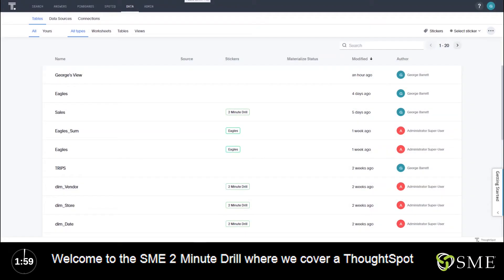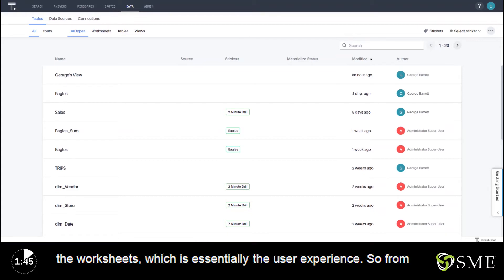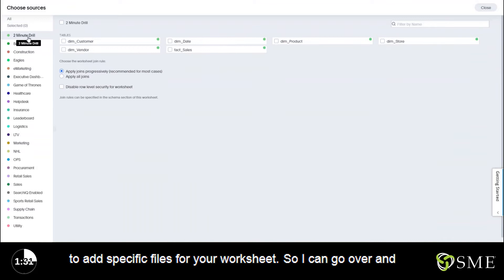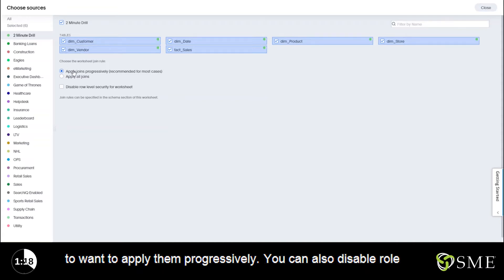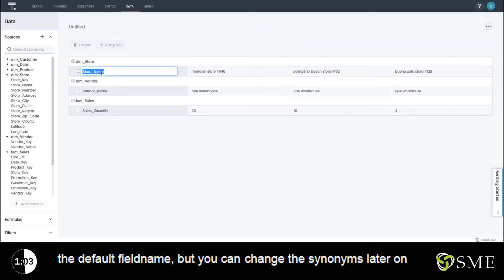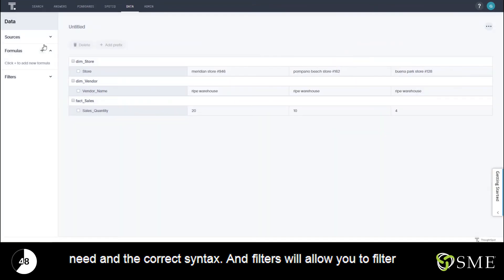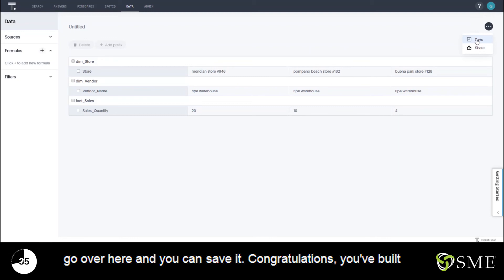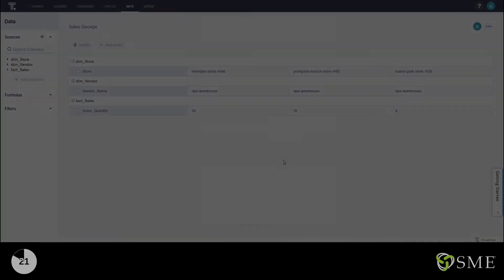ThoughtSpot Building Worksheets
Worksheets are flat tables created by joining columns from a set of one or more tables or imported datasets. After modeling the data, create worksheets to make searching easier.